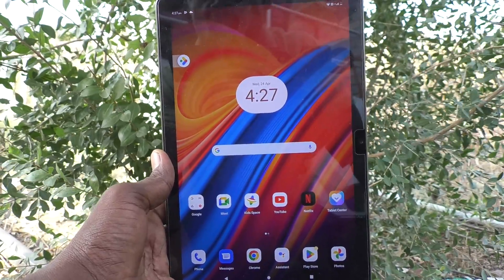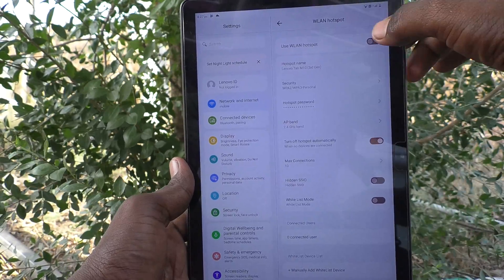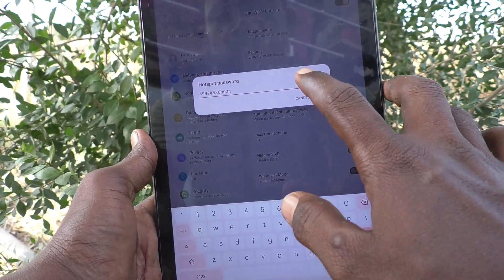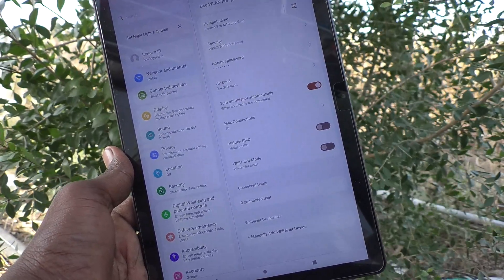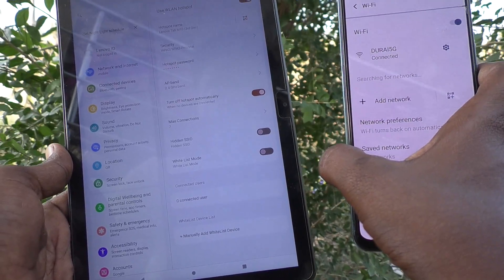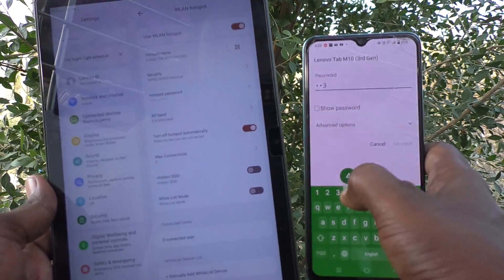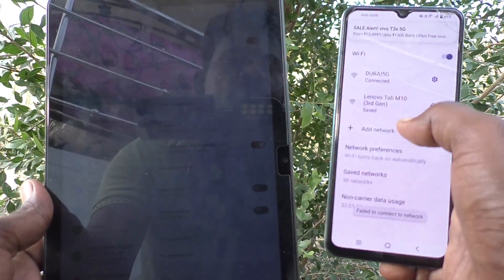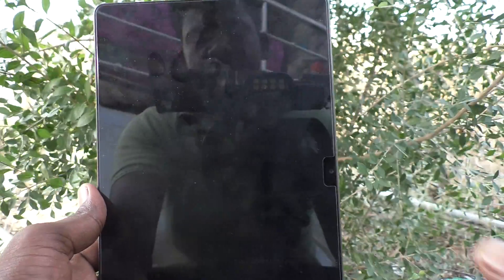How to set mobile hotspot in Lenovo Tab M10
Lenovo Tab M10 mobile hotspot settings: Learn here how to set mobile hotspot in Lenovo Tab M10 tablet.

10.1 inch FHD (IPS LCD) (1920*1200) display| 100% sRGB| 320 nits brightness; 8.5 mm thin| 460 gm light|Android 11| Unisoc T610 octa core processor|
4 GB RAM | 64 GB ROM expandable upto 128 GB| 5100 mAH battery| 10 hours video playback time
8 MP Auto-Focus Rear Camera| 5 MP Auto-Focus Front Camera| 1 year warranty

ASIN B0B8DKL2SD
4.0 out of 5 stars